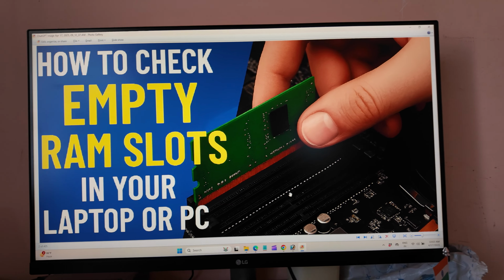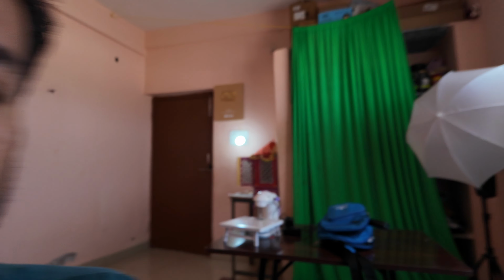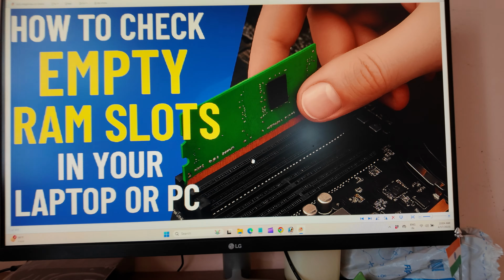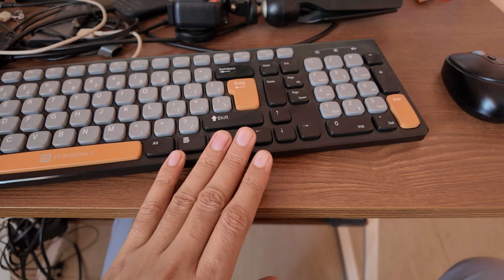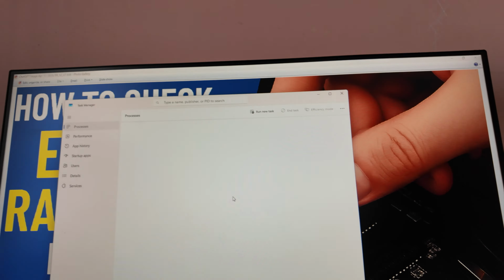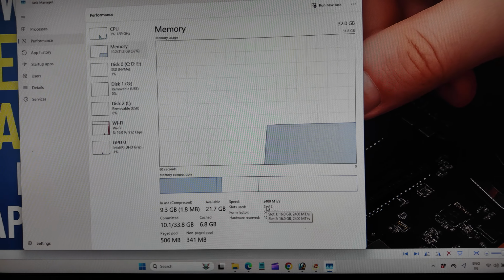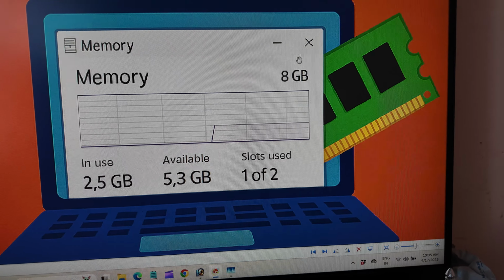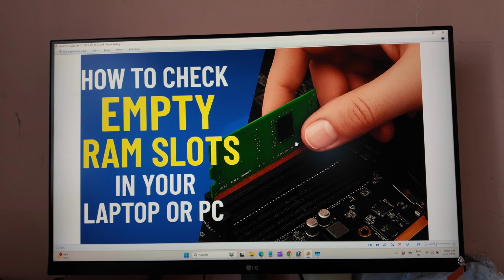How to Check Empty RAM Slots in Your Laptop or PC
Todays video will solve below RAM Problems?
Does Your PC Have an Empty RAM Slot? Here’s How to Check Without Opening It!
How to Find a Free RAM Slot in Your Laptop—No Disassembly Needed
Check for Available RAM Slots on Your Computer Without Cracking It Open
Can You Upgrade Your RAM? See If a Slot Is Free—No Tools Required
Quick Trick: Find Out If You Have an Extra RAM Slot in Your PC